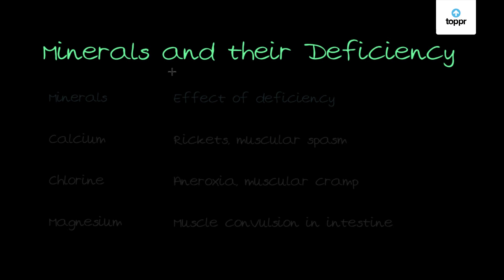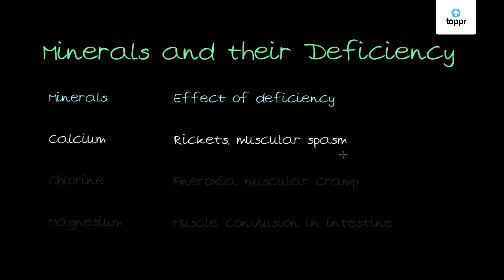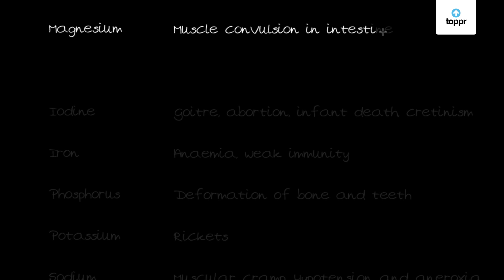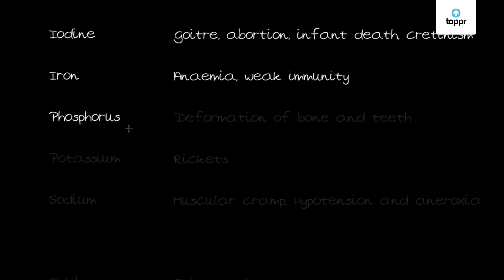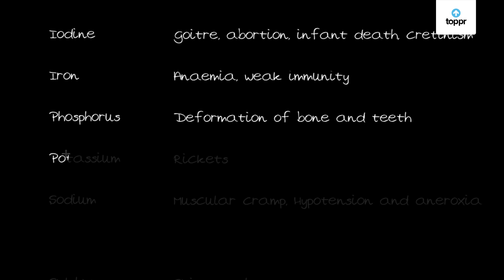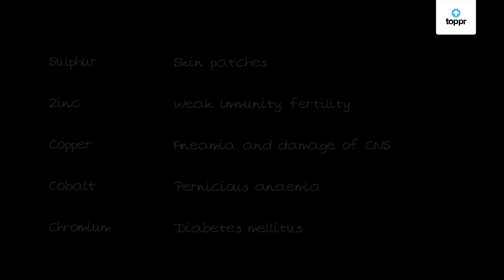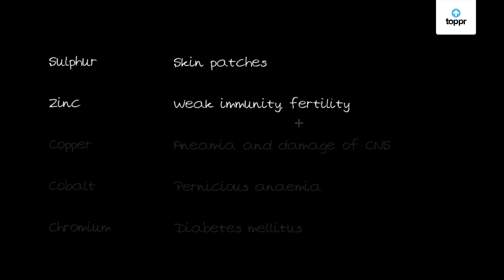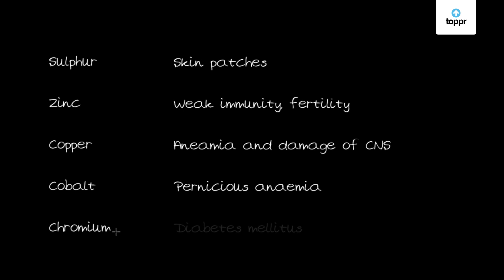Minerals and their Deficiency | Biology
As we know, carbohydrates, proteins, and fats provide organisms with the energy needed for growth and development. Are there any other nutrients essential for survival? Yes! They are called ‘Minerals’. Minerals are also equally important for organisms to perform functions necessary for life. Let’s learn about them in more detail.